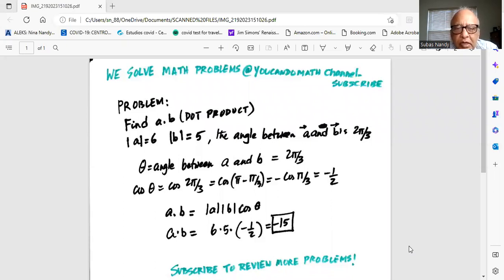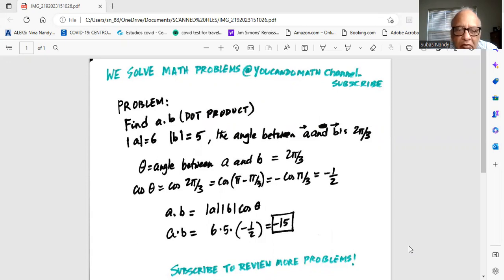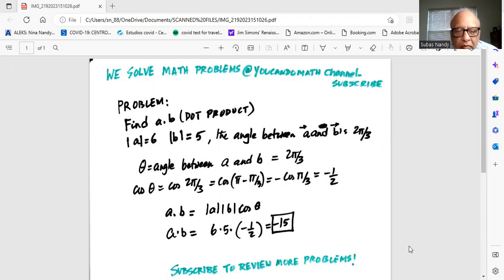Online class on Dot Product of vectors -1